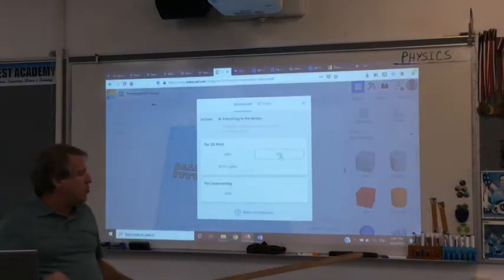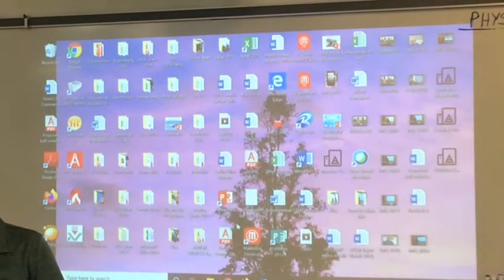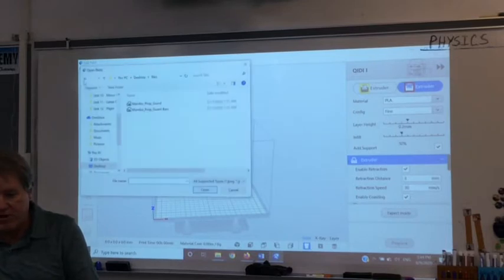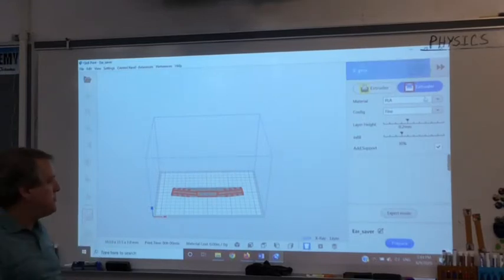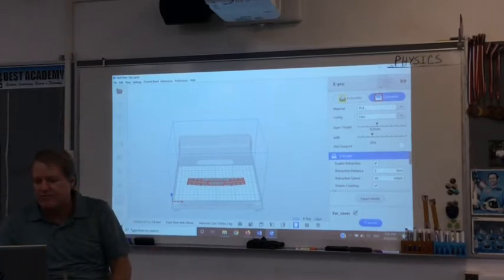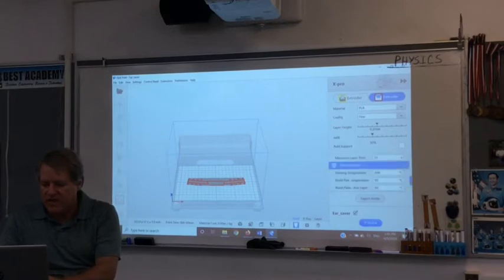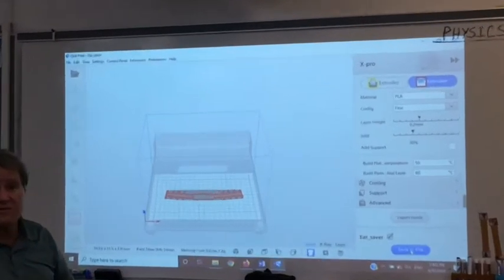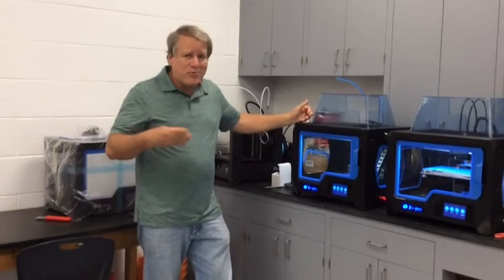How we turn a CAD file into a 3-d project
Shows you how we take your CAD file, slice it and 3-d print it.